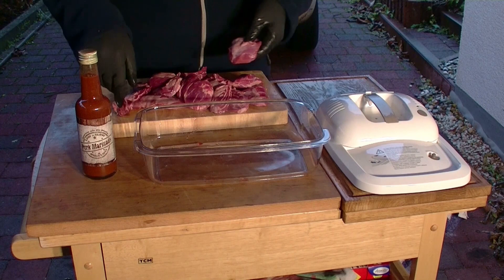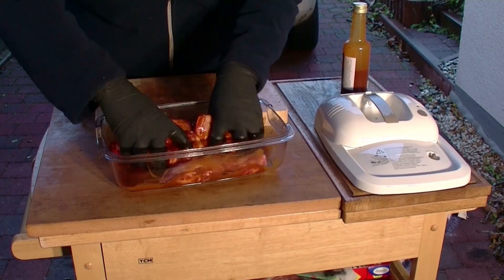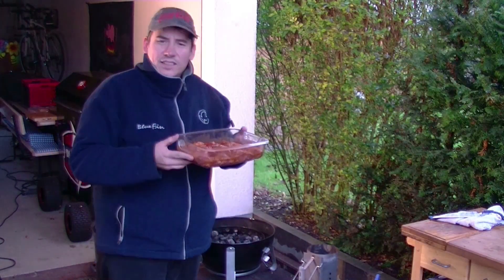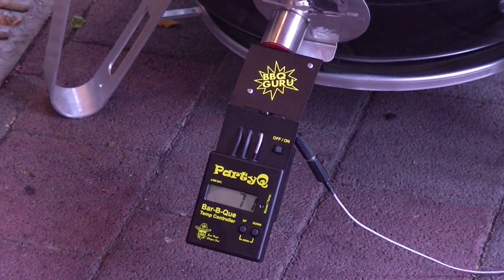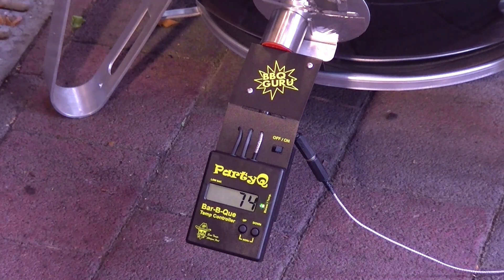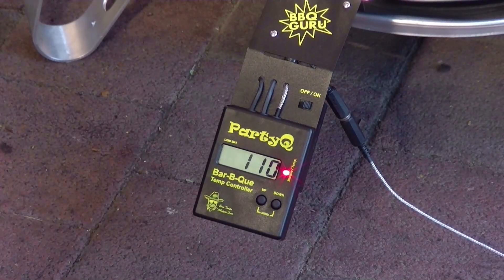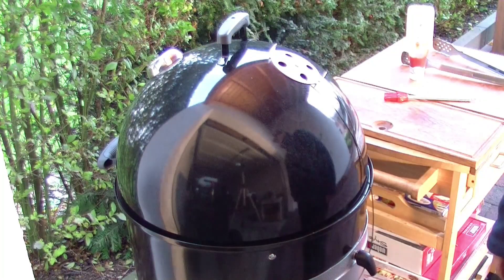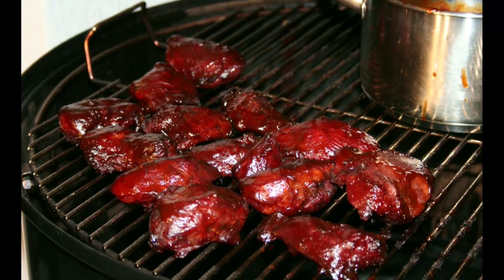Schweinebäckchen vom Weber Smokey Mountain Cooker WSM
Heute zeige ich euch ein unfassbar leckeres Rezept für Schweinebäckchen.

Roel (PitmasterX) hatte zur Yourbeef-Challenge eine super Idee für die Bäckchen. Als ich sein Video gesehen hatte, war klar. die muss ich machen!

Probiert dieses Rezept unbedingt aus. für diese Low&Slow Bäckchen würde ich jedes Rippchen der Welt links liegen lassen.

Gruß

Jörn

Bitte bewerte und kommentiere meine Videos. Sollte Dir etwas nicht gefallen haben, sag mir bitte WAS, damit ich an mir und den Videos arbeiten kann.

Danke!